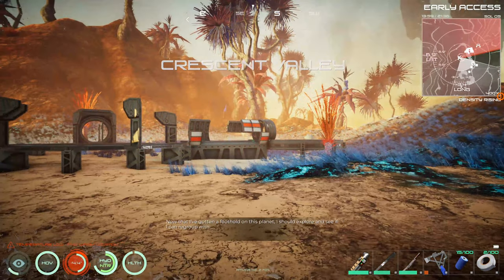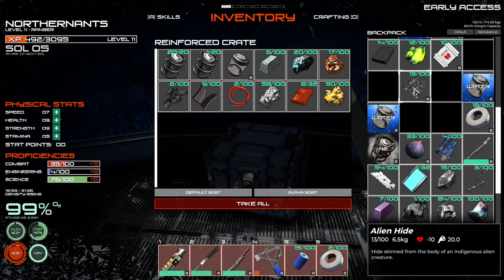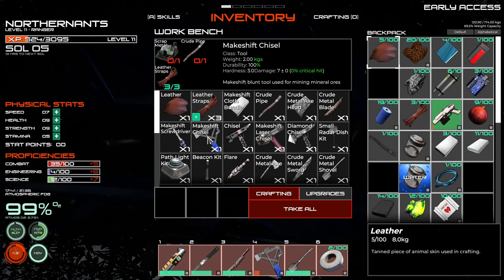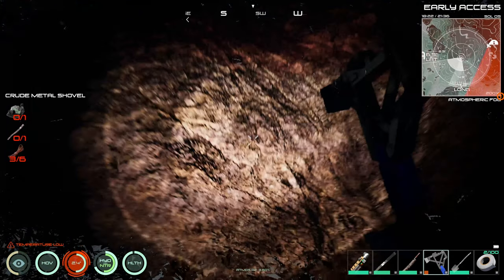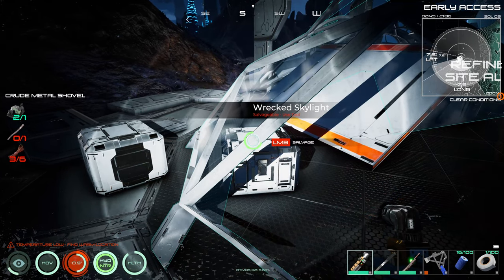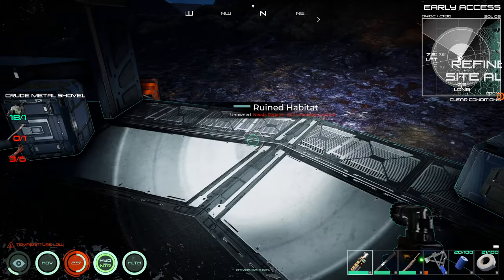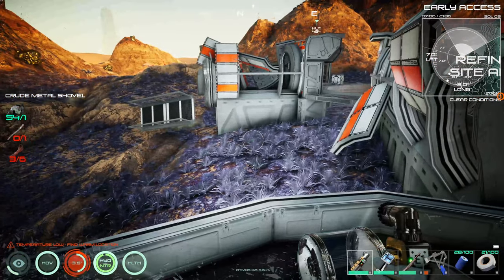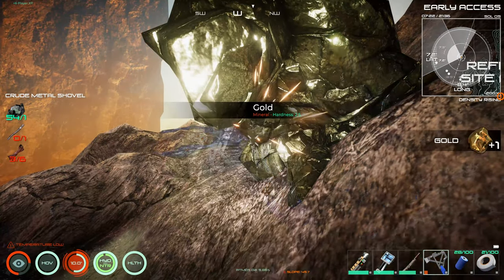Osiris New Dawn the Adventure continues